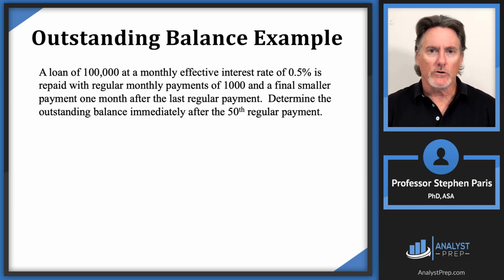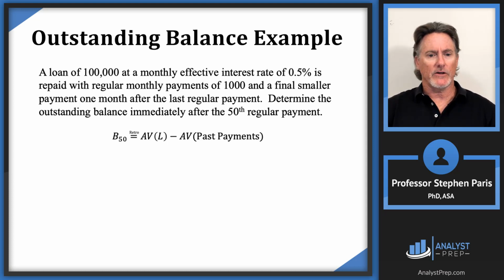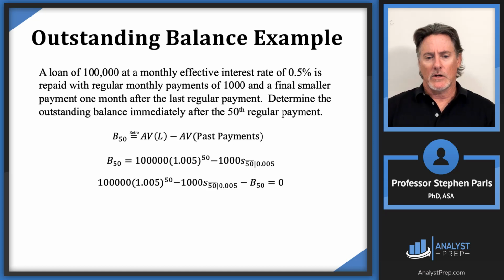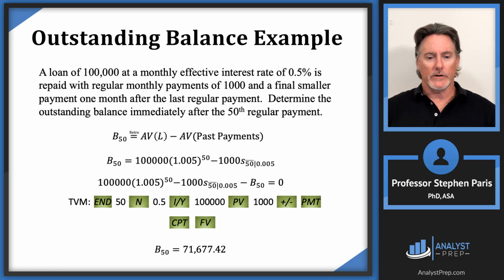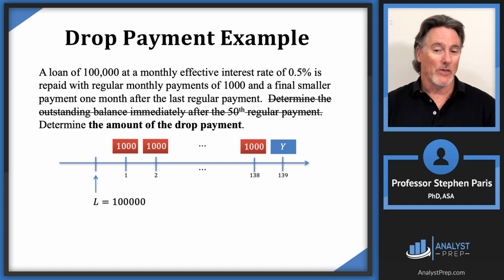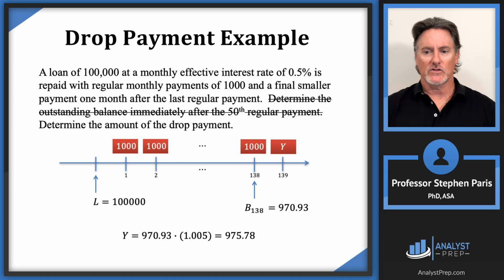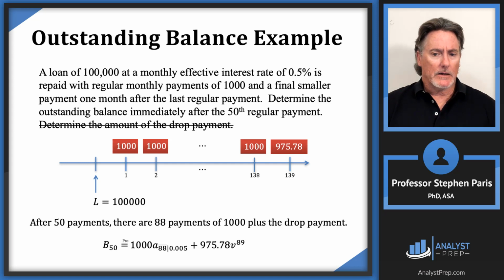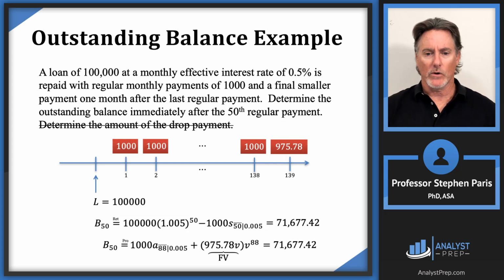Outstanding Balance with Drop Payment (SOA Exam FM–Module 3, Section 2, Part 2, Example 1)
SOA Exam FM (Financial Mathematics) Module 3, Section 2, Part 2, Example 1

After completing this video you should be able to:

Calculate:
The missing item, given any four of: term of loan, interest rate, payment amount, payment period, principal.
The outstanding balance at any point in time.
The amount of interest and principal repayment in a given payment.

Define and recognize the definitions of the following terms: principal, interest, term of loan, outstanding balance, final payment (drop payment), amortization.

Example given in the video:
A loan of 100,000 at a monthly effective interest rate of 0.5% is repaid with regular monthly payments of 1000 and a final smaller payment one month after the last regular payment.
a. Determine the outstanding balance immediately after the 50th regular payment.
b. Determine the amount of the drop payment.